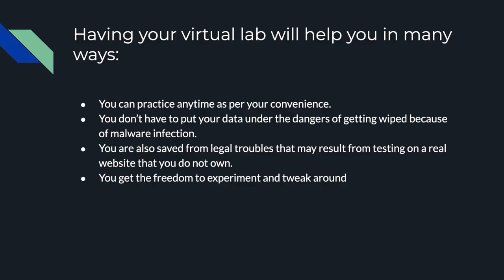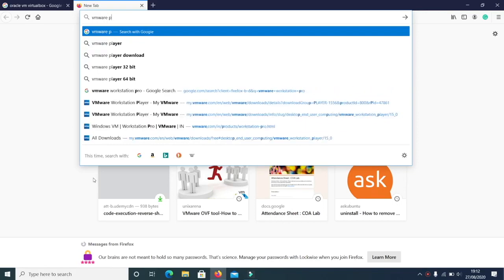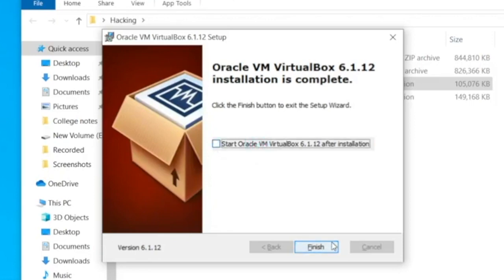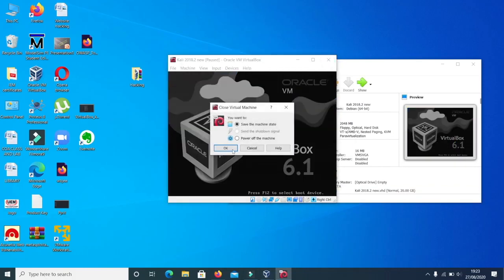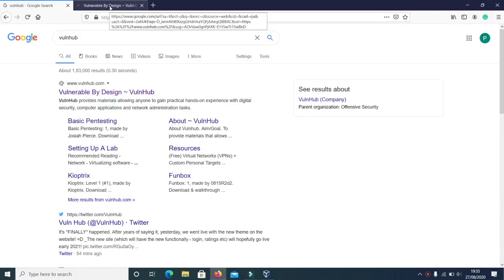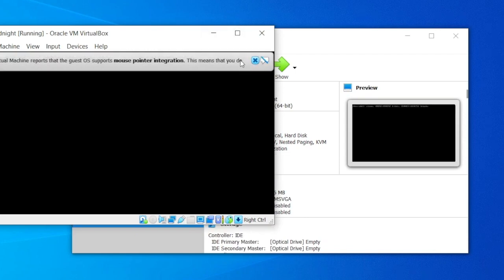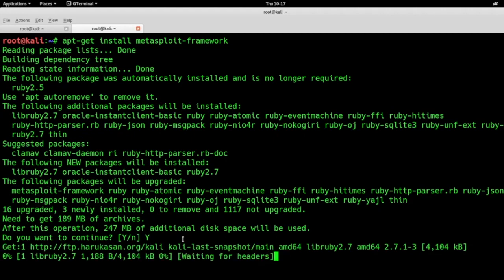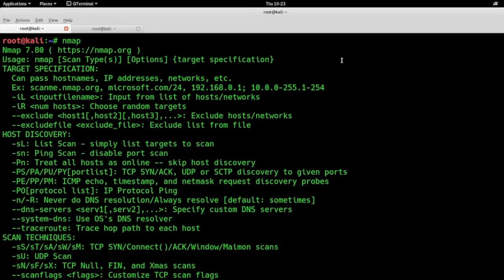Set up a Hacking Lab at Home | 100% effective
So here I have showed you how to create a own hacking lab at home which can be used for different pen-testing or ethical hacking purposes.

Please help in increasing the viewers guys